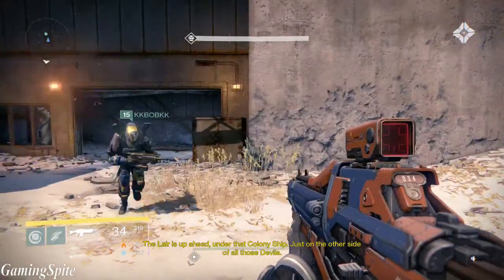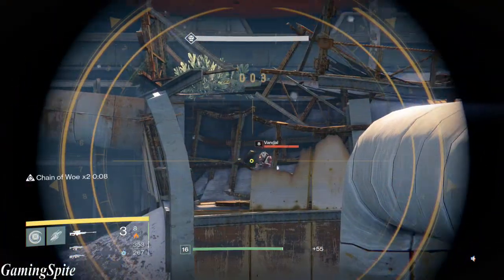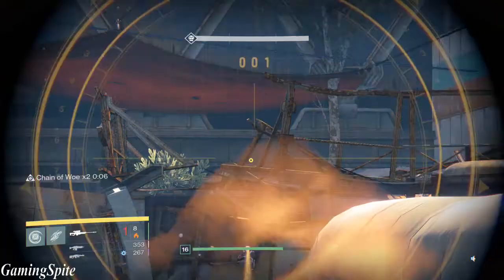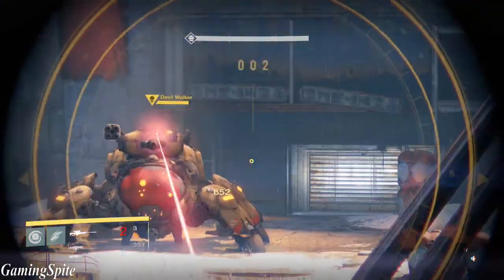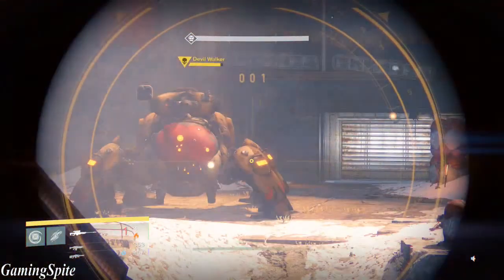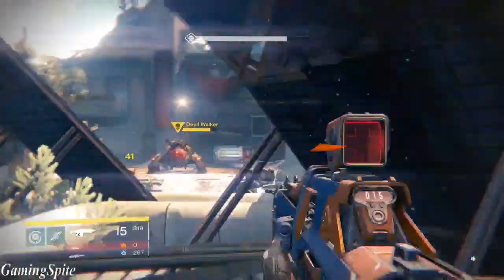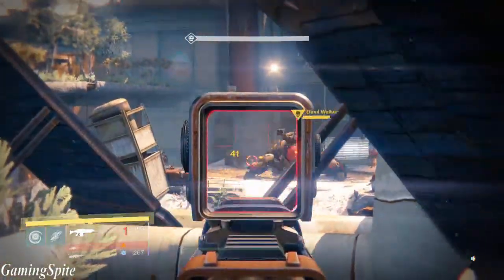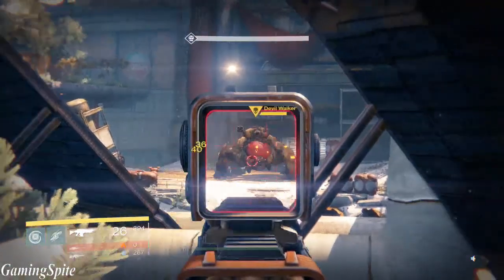Destiny Safest and Easiest Way to Kill the Devil Walker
this video is a guide on how to effectivelyt and easily take out the devil walker you encounter on the devil's lair mission on old russia.